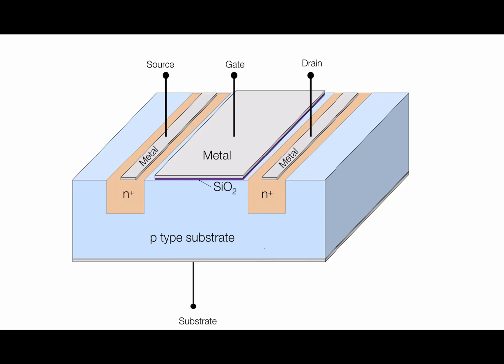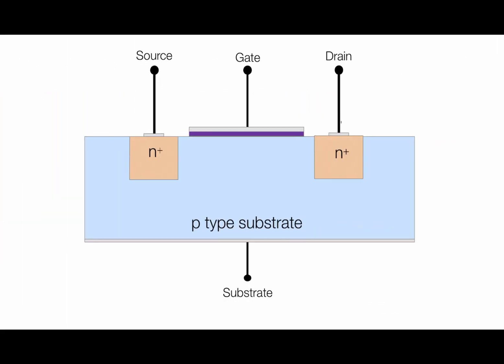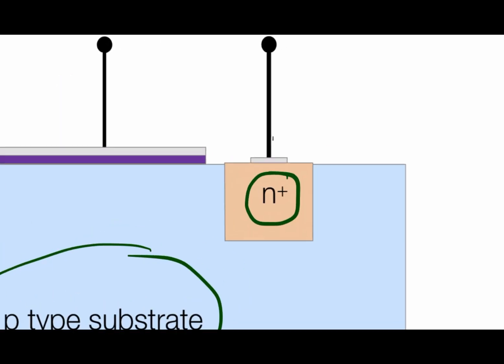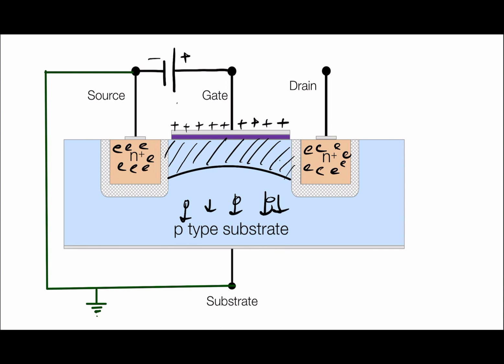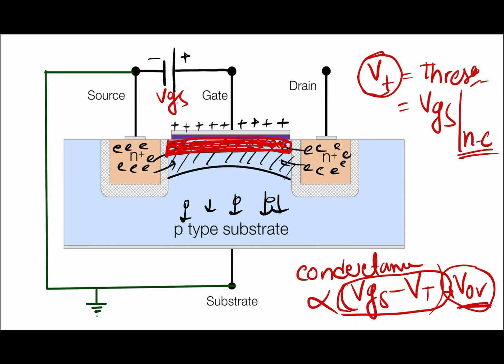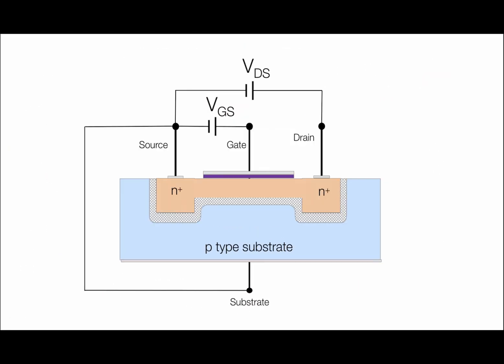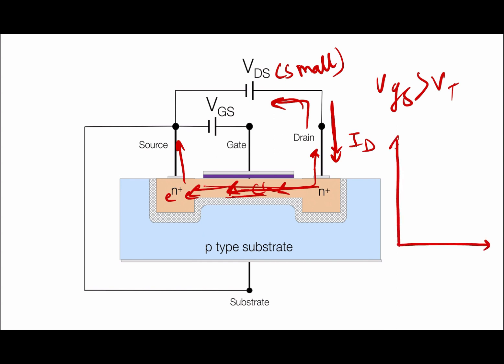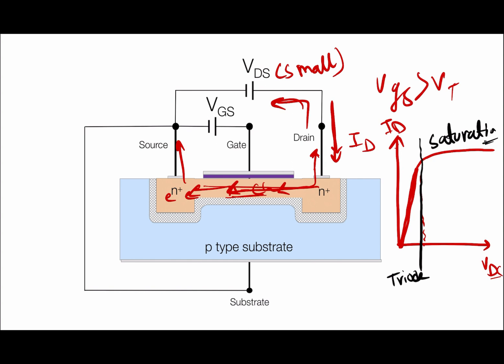MOSFET: Working Principle || Enhancement Type n channel MOSFET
In this video, we will dive into the working principle of enhancement-type MOSFETs. MOSFETs, or Metal-Oxide-Semiconductor Field-Effect Transistors, are widely used in electronics and computing applications. Specifically, we will focus on enhancement-type MOSFETs, which are the most commonly used type of MOSFETs.

We will start with an introduction to MOSFETs and their basic structure. Then, we will explain how enhancement-type MOSFETs differ from depletion-type MOSFETs. We will discuss the role of the gate voltage in turning on and off the MOSFET, and how the presence or absence of a channel between the source and drain affects the conductivity of the device.
 By the end of this video, you will have a clear understanding of the working principle of enhancement-type MOSFETs, and how they can be used in various electronic applications.